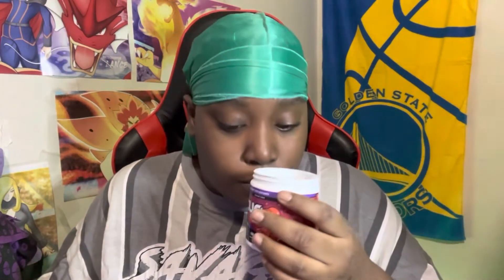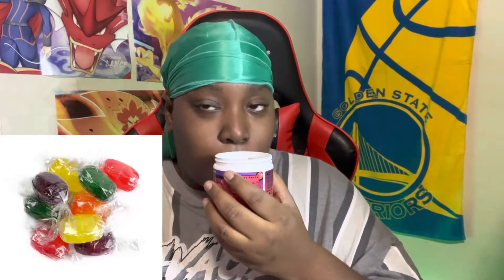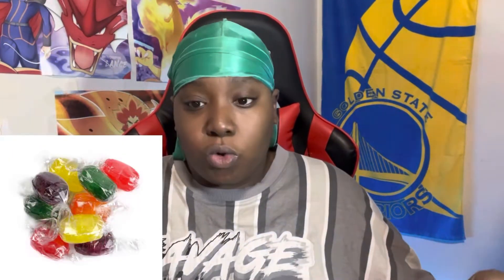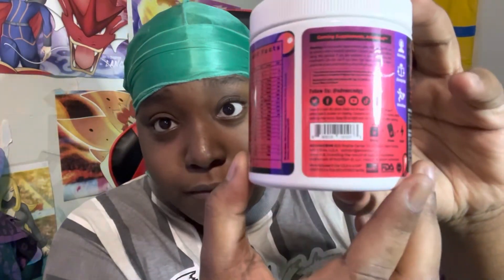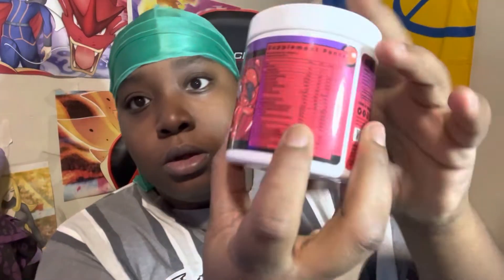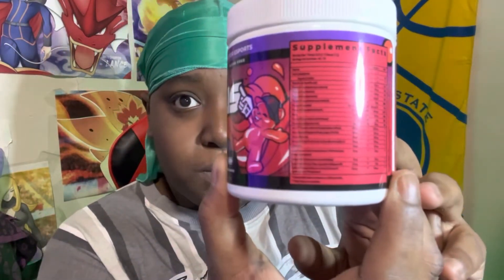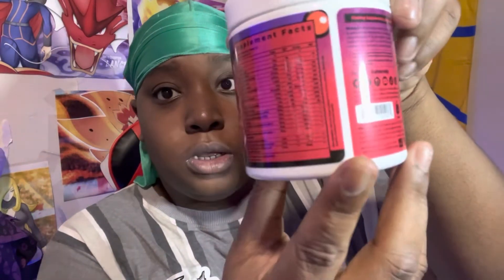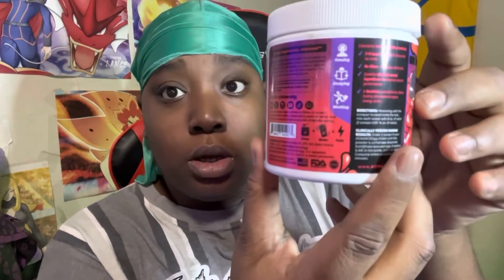"G1 Gummi Bear" FOCUS Review | ADVANCEDgg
If you enjoy the content and want to be apart of this awesome community don’t forget to drop a like, hit the sub button and the bell so you can be apart of the next stream! @AdvancedGG

Use code CITY on all AdvancedGG products!

Use Code "citygamer" in the fortnite item shop 🎮❤️